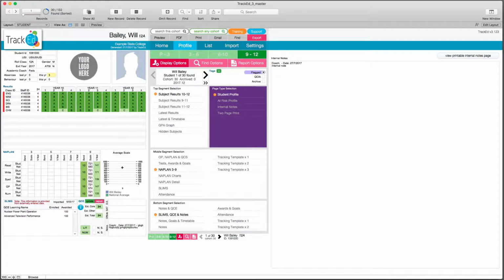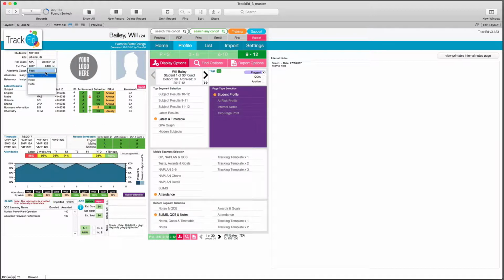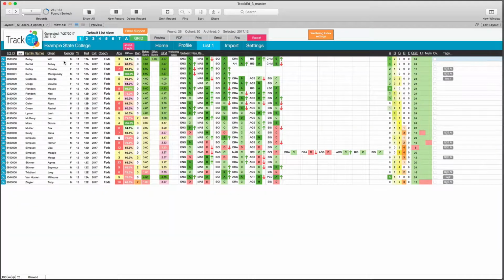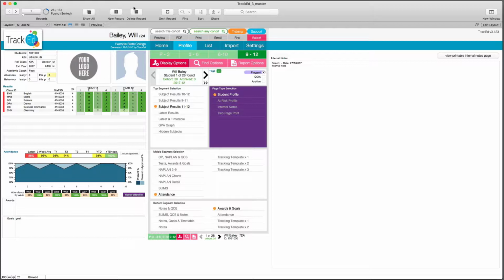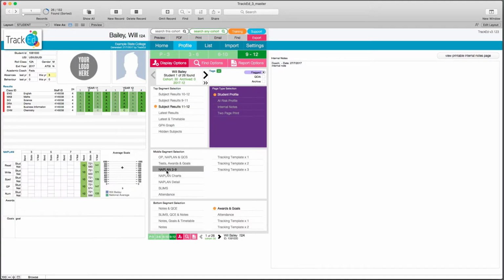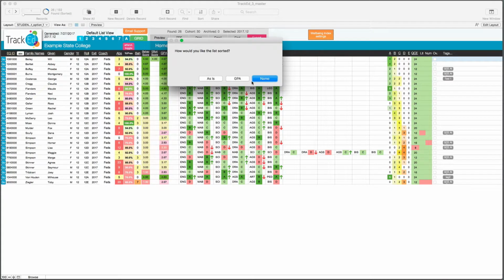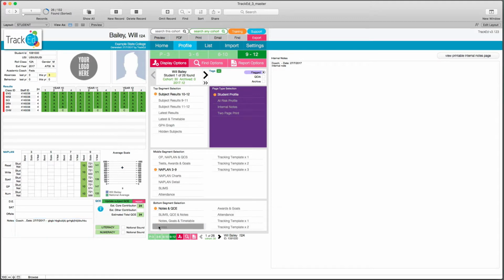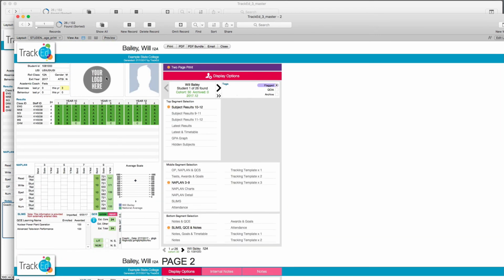Academic coaching with TrackEd 3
Strategies to use TrackEd for academic coaching within your school